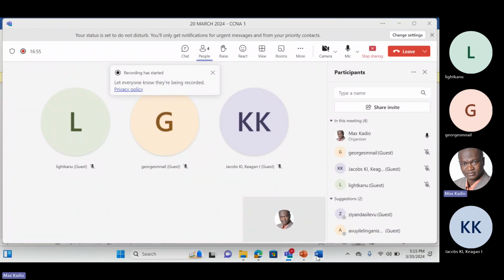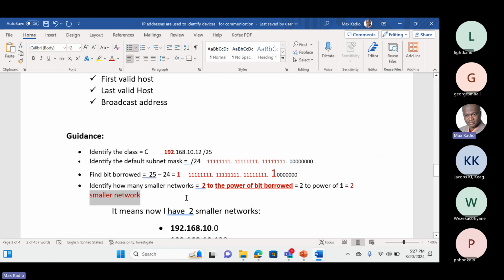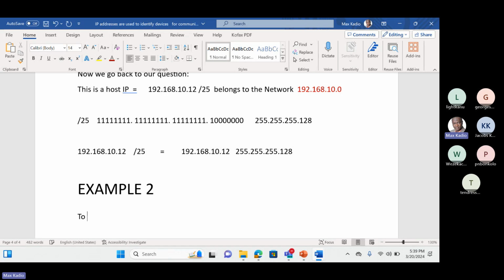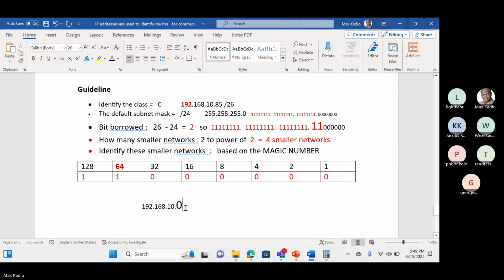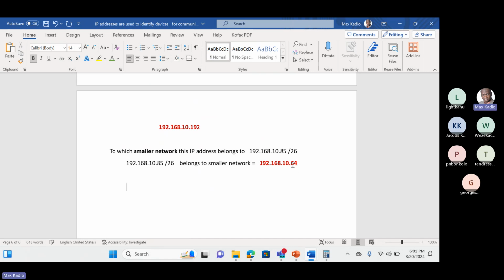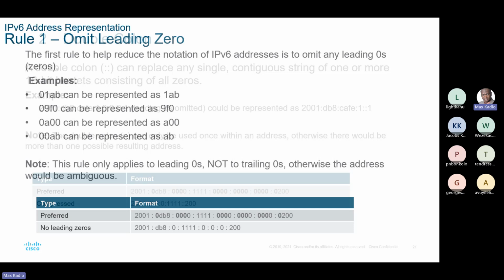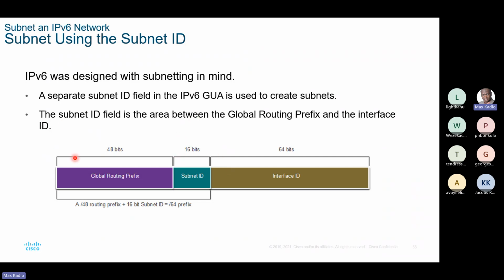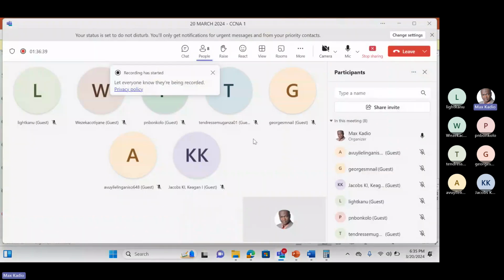CCNA1 - EXTRA - Chp 11 SUBNETTING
Live session recording SUBNETTING